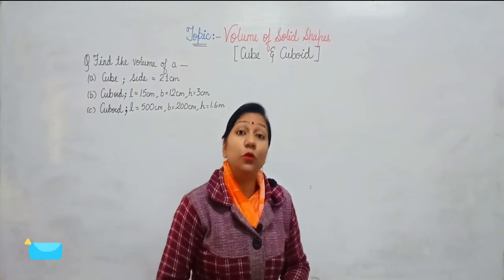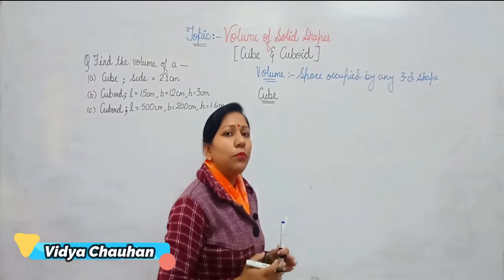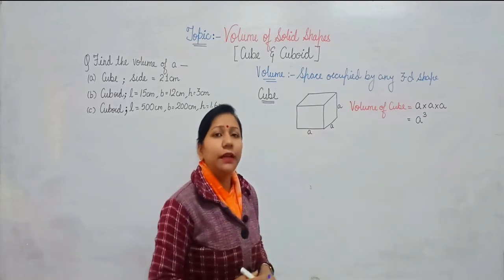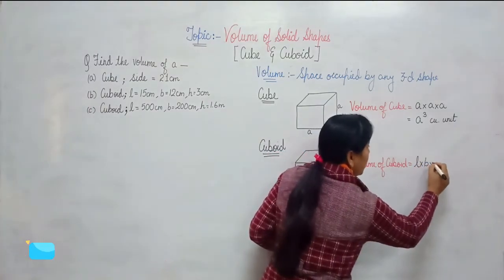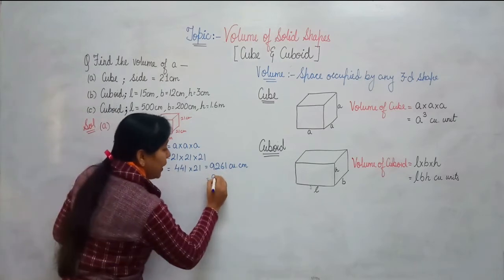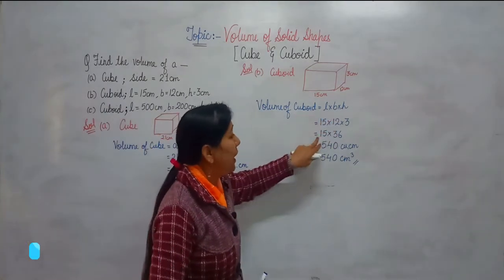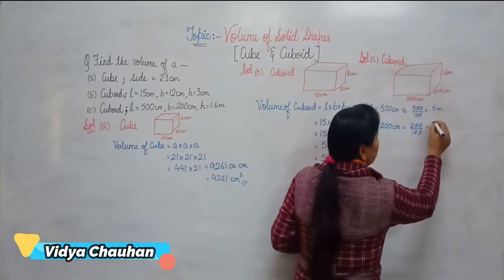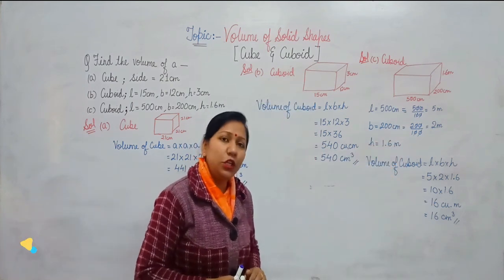Volume || Class 5 || CBSE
Volume is the quantity of three-dimensional space enclosed by a closed surface, for example, the space that a substance (solid, liquid, gas, or plasma) or shape occupies or contains. Volume is often quantified numerically using the SI derived unit, the cubic metre.